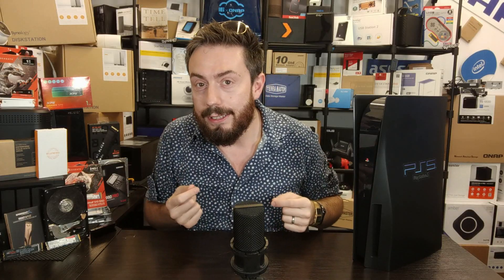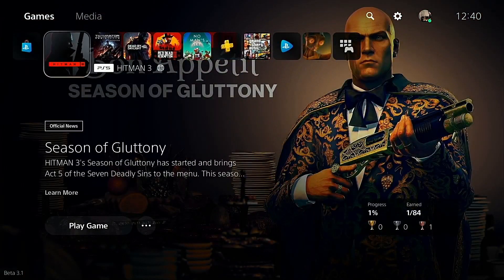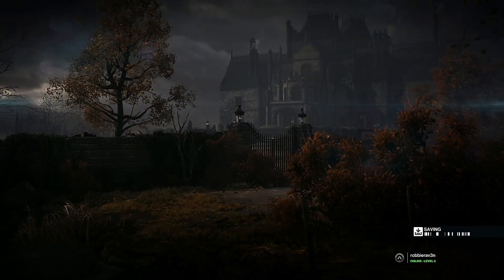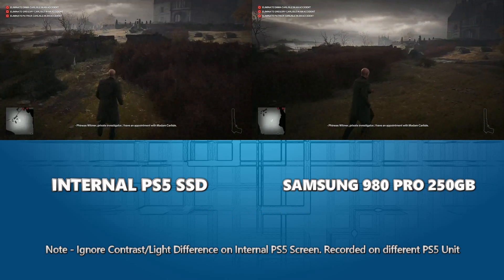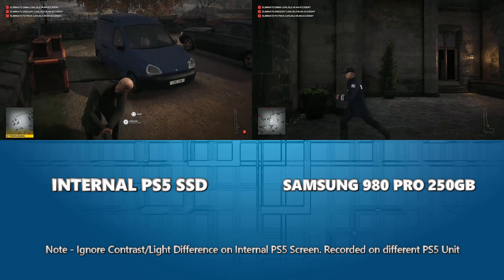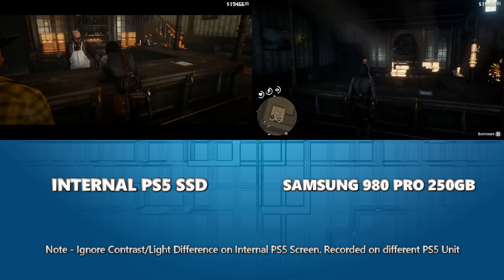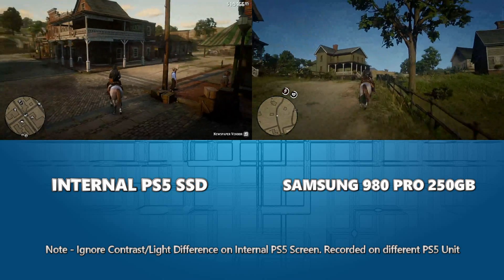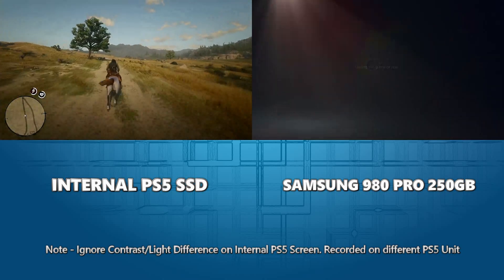Samsung 980 Pro PS5 SSD Expansion Test 4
If you have been considering an SSD upgrade for your Playstation 5 now that the feature is enabled (currently in beta and full support coming very soon), then chances are that of all the many PS5 compatible PCIe4 M.2 NVMe SSDs available to buy, that one of four models are at the top of your list. The WD Black SN850 (recommended by Mark Cerny), the Seagate Firecuda 530 (heavy endurance, high speed industry recommendation), the Samsung 980 Pro (widely available, fantastic performance and great value) and the Sabrent Rocket 4 Plus (great price vs capacity and fantastic architecture). These four SSDs have been the ones that have risen above most others, for various reasons, as the hottest picks for your PS5 storage upgrade. Each drive is pretty much the fastest and most capable drive from their respective brands and although there are a few close ones (such as the Aorus 7000s, ADATA Gamix S70 and PNY CS3140), they have not been as widely embraced at these four SSDs.